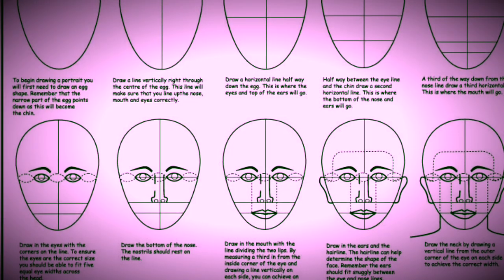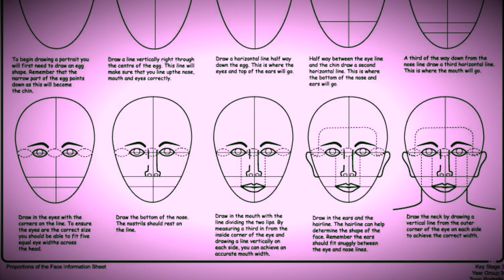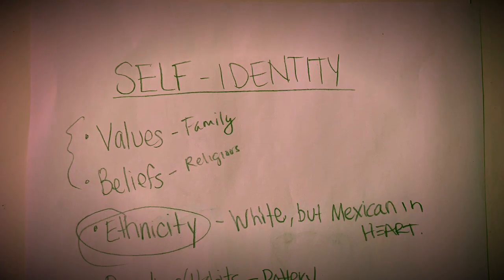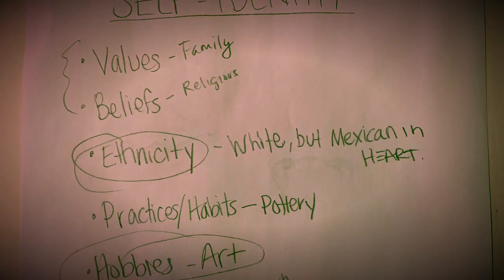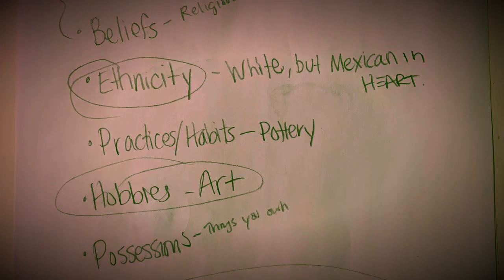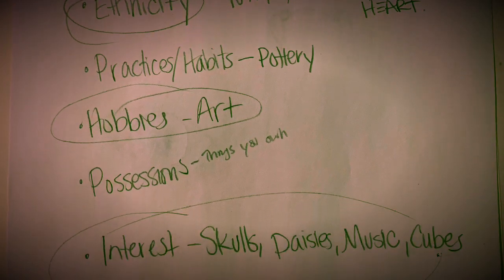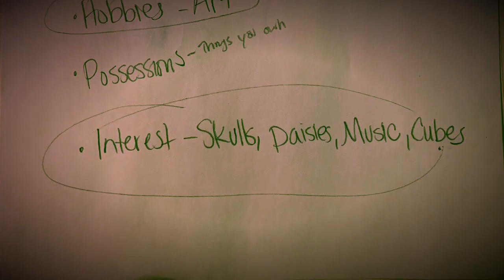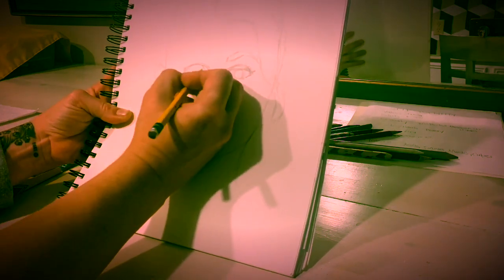Modern Art in Latin America